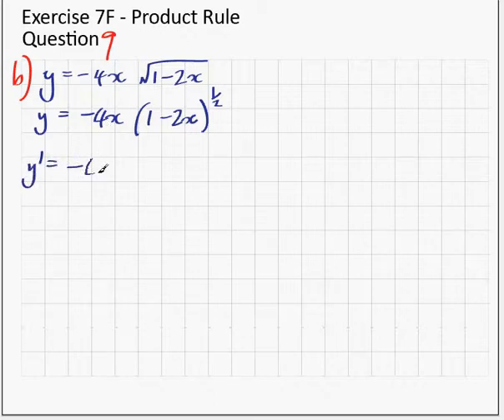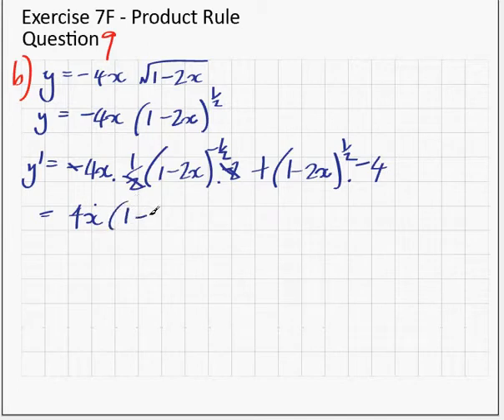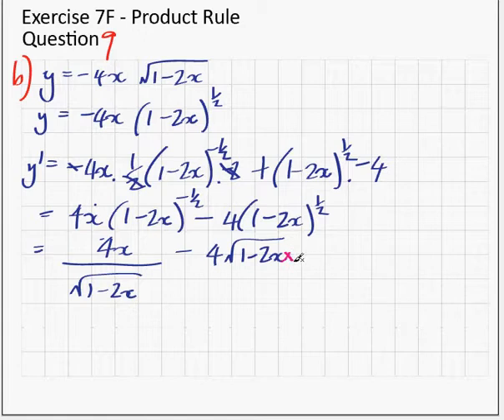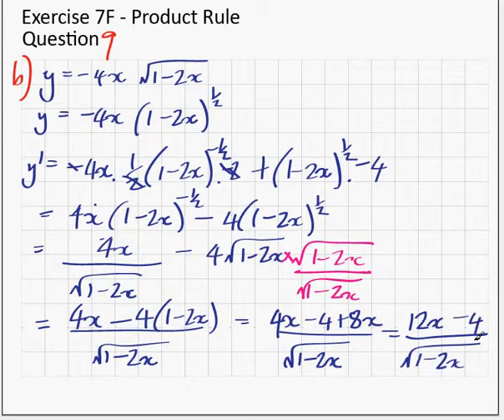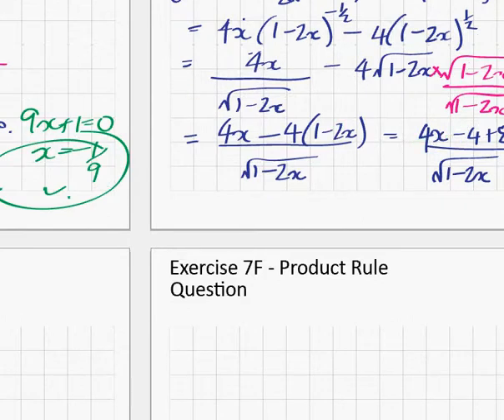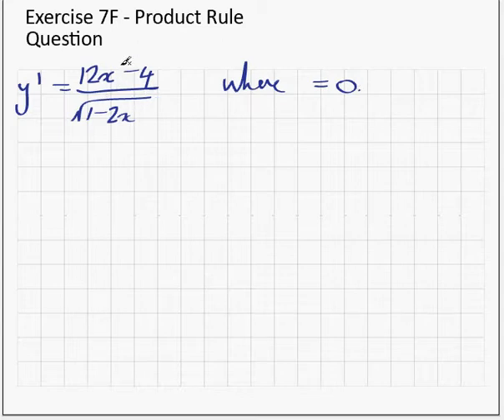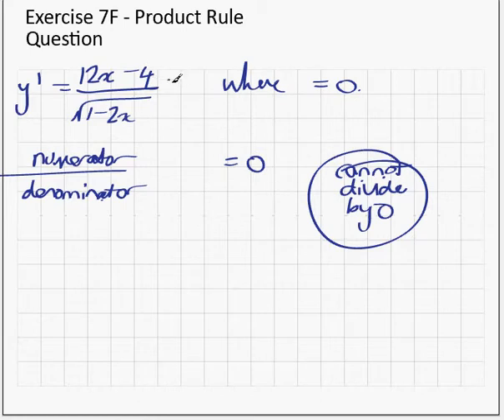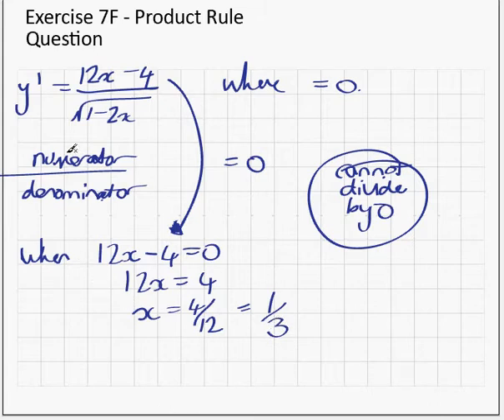7f9b.avi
some worked questions demonstrating the use of the product rule